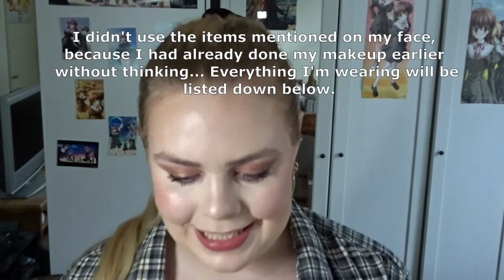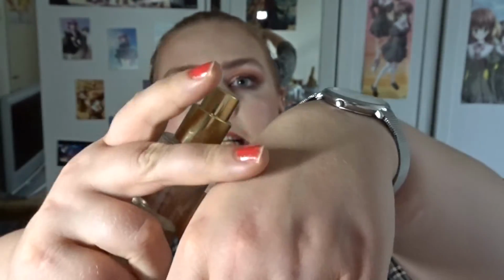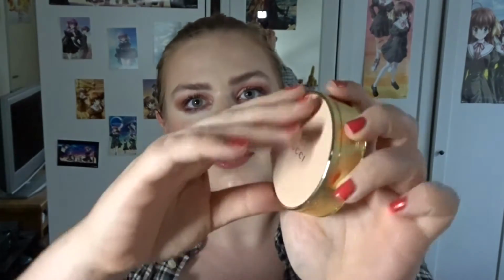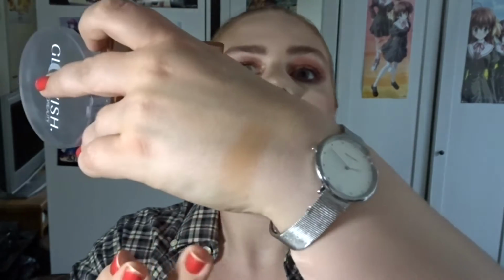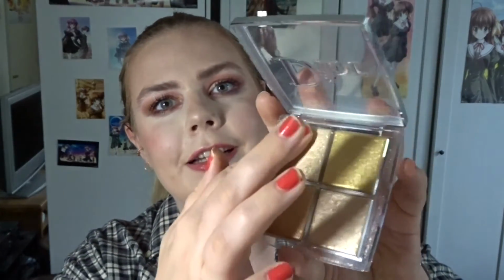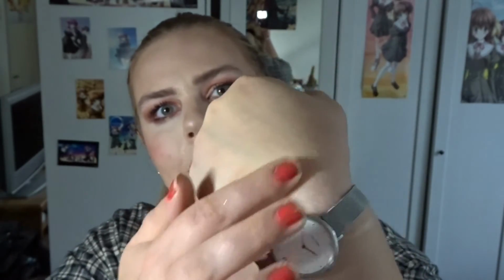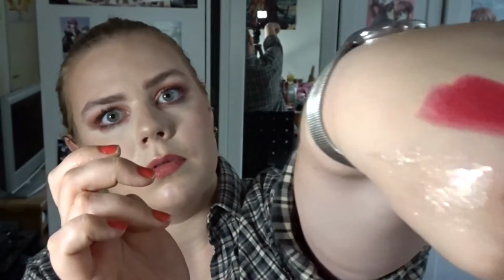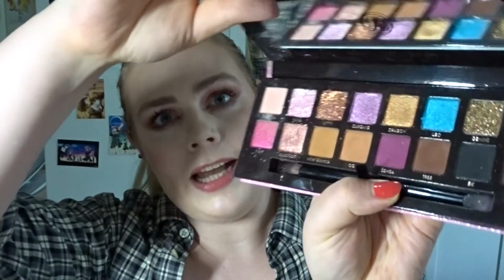THE "PERFECT" MAKEUP TAG | Answering difficult questions about my beloved makeup items!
Today I'm answering ten questions about 'perfect' makeup items. So fun to watch and so fun to do!

The “Perfect Makeup” Tag
1. Which primer creates the perfect base?
2. Which foundation has the perfect finish?
3. Which concealer has the perfect coverage?
4. Which powder gives the perfect blur?
5. Which bronzer has the perfect undertone?
6. Which blush has the perfect shade?
7. Which highlighter has the perfect finish?
8. Which lipstick has the perfect formula?
9. Which palette has the perfect shimmers?
10. Which palette has the perfect color story?

What I'm wearing in the video:

- Dior Forever Nude foundation (shade 1N)
- Too Faced Born this way concealer (Cloud)
- Essence Brightening powder
- Hourglass bronzer & highlighter from Ambient Ghost palette (holiday 2019)
- Too Faced Eyeshadow & Blush cranberry palette (holiday 2020)
- Dior Pump'N'Brow (shade 2)
- LA Girl pastel pink eyeliner

- Catrice Lift Up waterproof mascara
- Chanel Rouge Allure Lacque (shade 64)